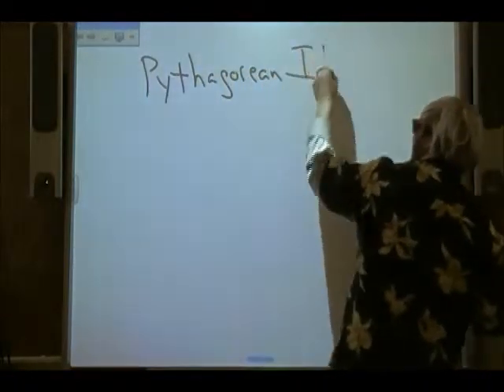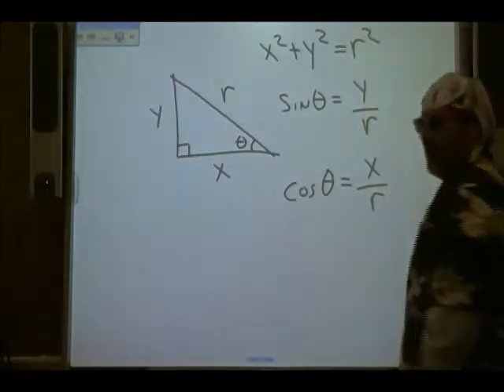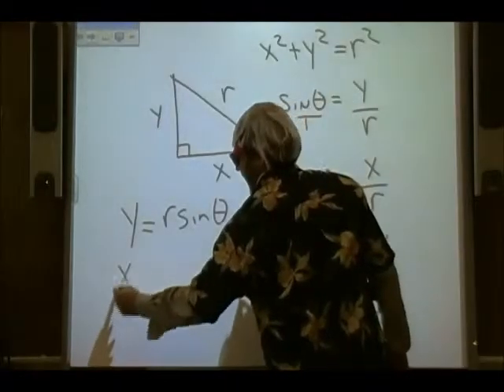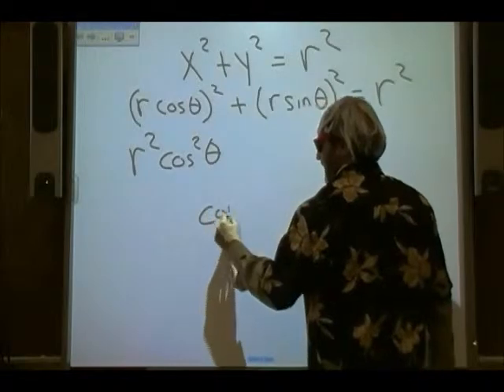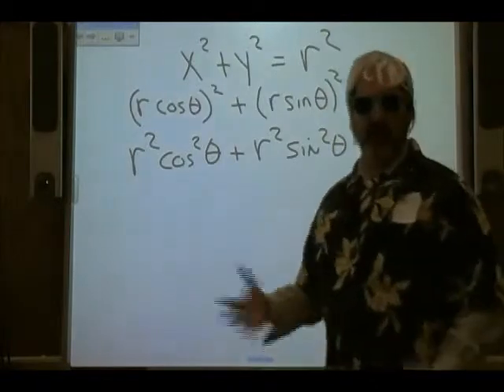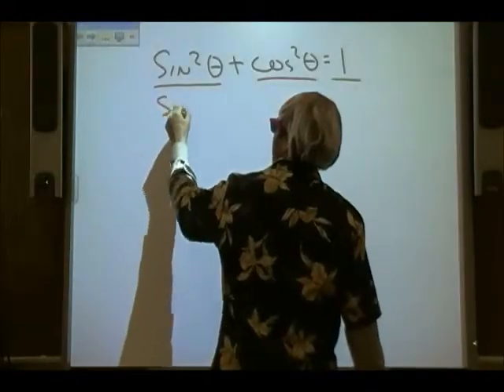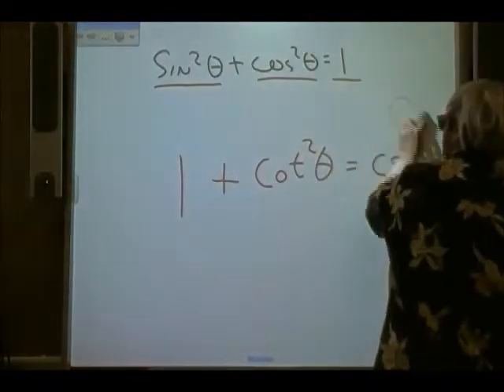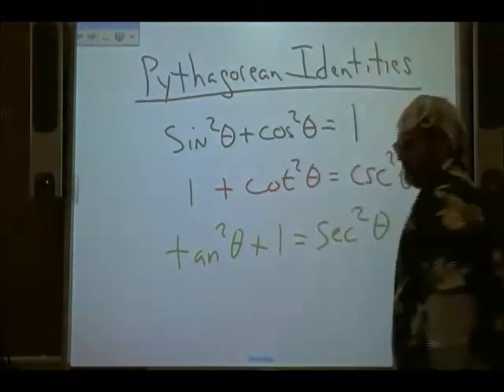Pythagorean Identities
Learning the proof of the Pythagorean Identies